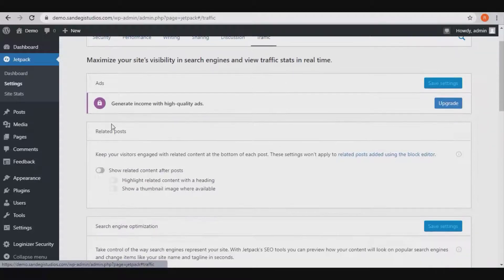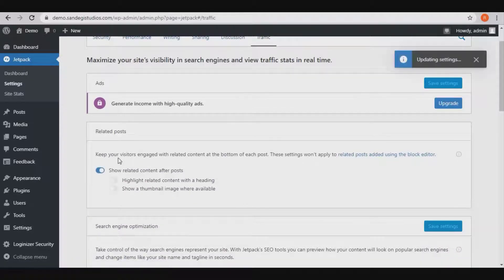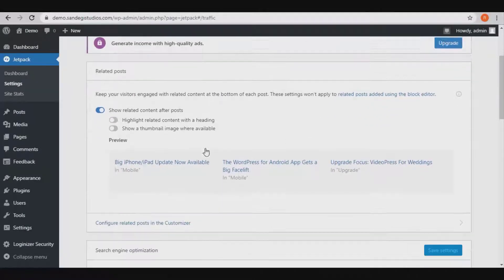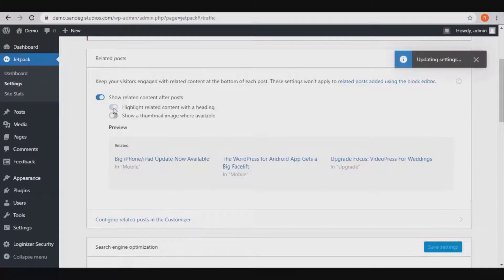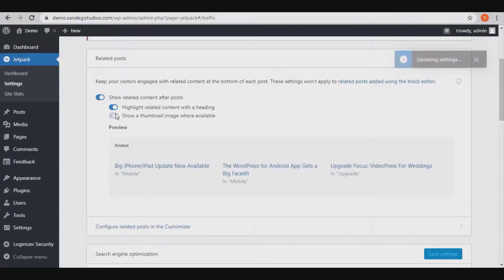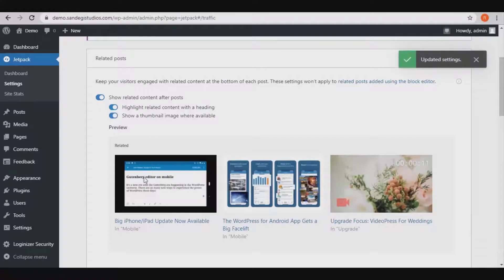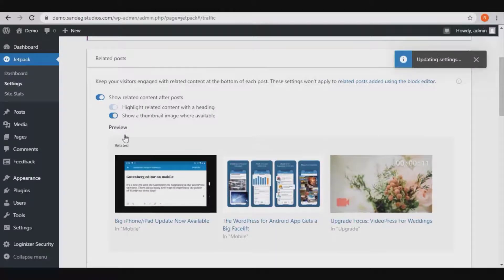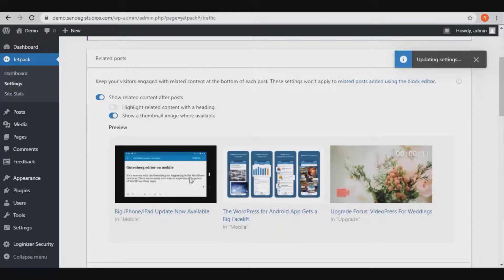How To Add Related Posts With WordPress Jetpack (Step By Step Tutorial)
How To Show Related Posts With WordPress Jetpack (Step By Step Tutorial) - Claim You Free WordPress Tutorial Videos For Beginners

How do I setup related posts in WordPress with Jetpack WordPress plugin?

To start using Related Posts, go to Jetpack → Settings → Traffic page and activate the “Show related content after posts” toggle.

Jetpack plugin is the ultimate toolkit for WordPress. It gives you everything you need to secure, speed up, and grow your site in one place. With Jetpack, you can: Get a safer, stronger site via secure logins and protection from brute force attacks. Load pages faster and make your visitors happy with our lightning-fast CDN.